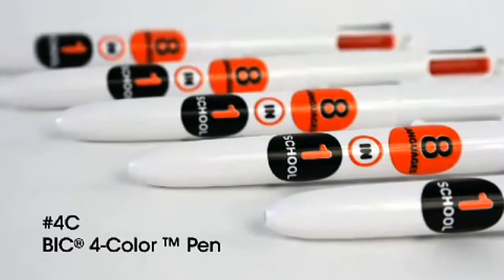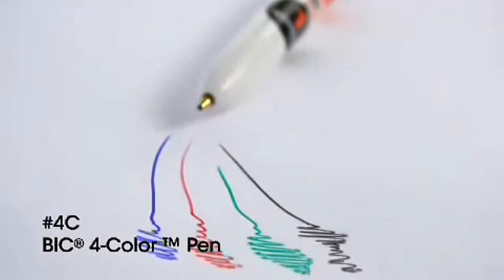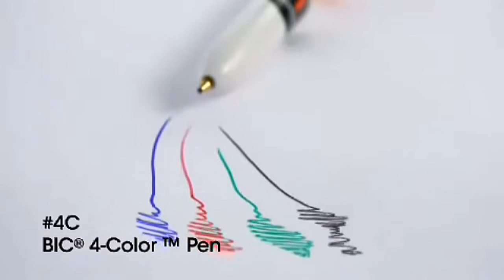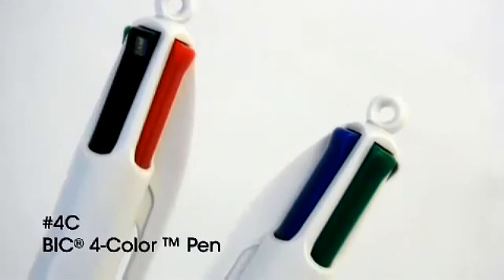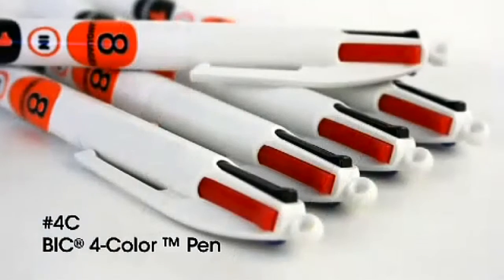BIC 4-color pen